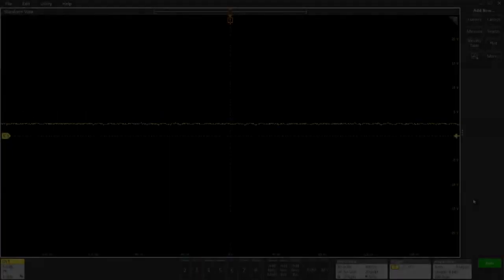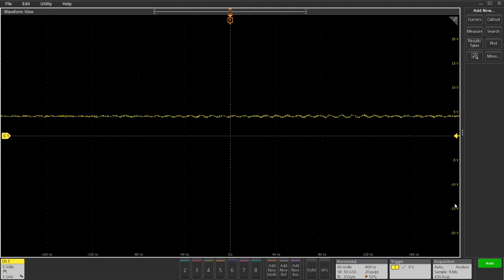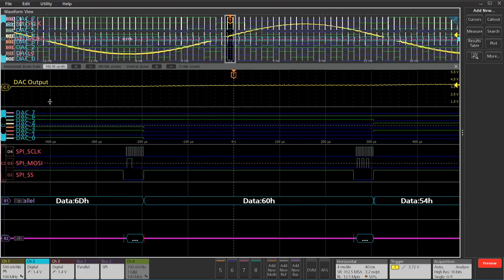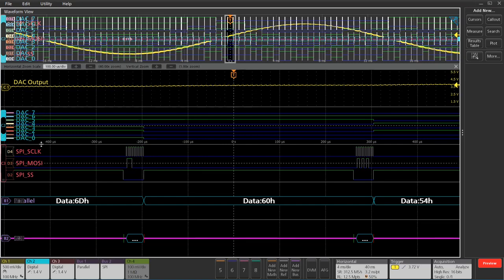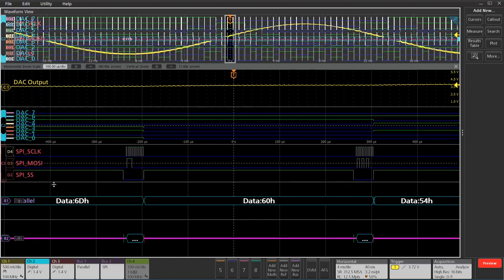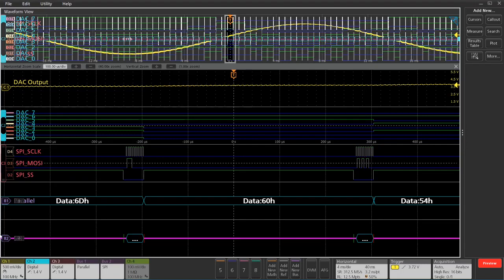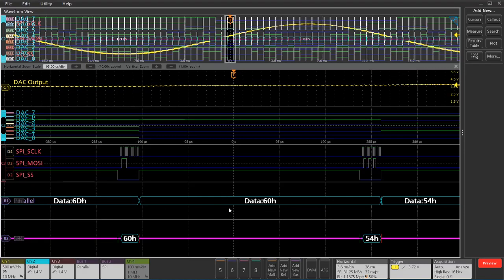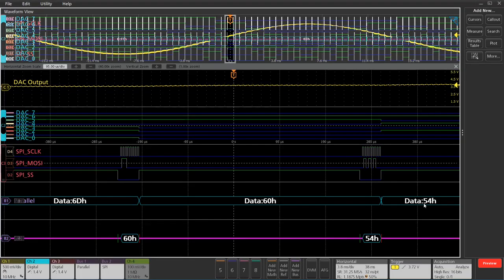Looking at Analog, Digital, and Serial Data Simultaneously with a 6 Series B MSO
See how a 6 Series B MSO can display a decoded serial bus, analog waveforms, and digital timing information for a rich view of your systems. This video shows a decoded SPI bus.